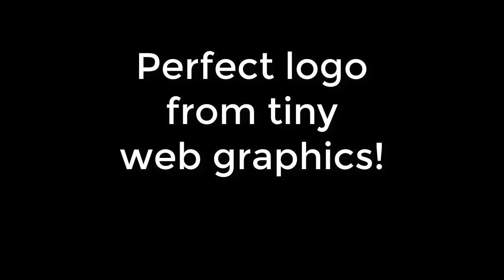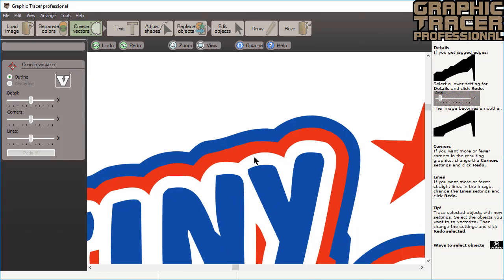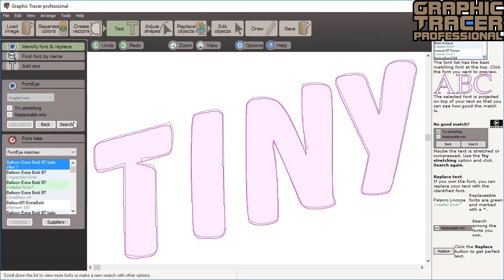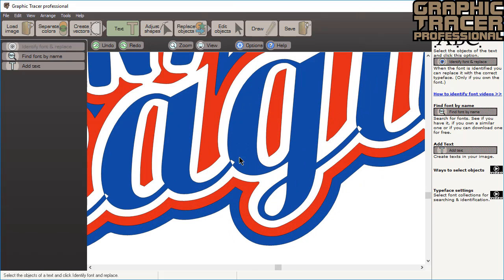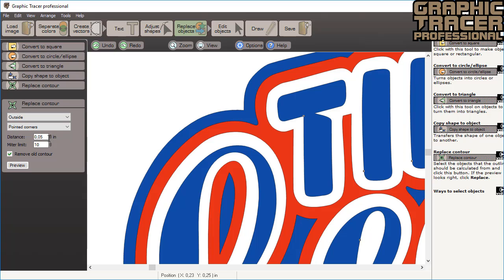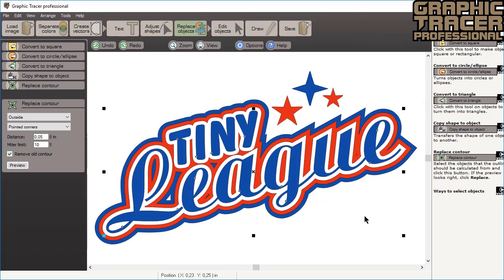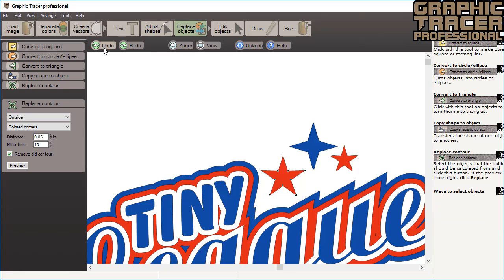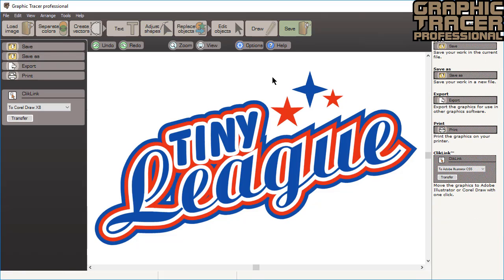Convert a Tiny Web Logo into Production Ready Vector with Graphic Tracer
Graphic Tracer can make this tiny bitmap logo taken from the internet and make it production ready in under 3 minutes.  Here you will see a bitmap converted to vector using Sensedge™ autotracing. The FontEye™ tool will quickly identify and replace two different fonts.  Three contours will be recalculated and replaced, and the stars will be recreated using the mirror tools.
This is a stand alone program that links directly into Adobe  Illustrator™ or CorelDraw™.  You can also export the finished image in a format compatible with just about any other Design or sign making program... ai, eps, dxf, plt, bmp and svg.